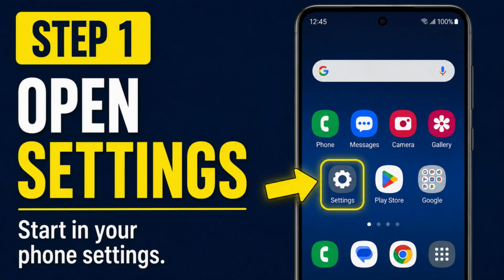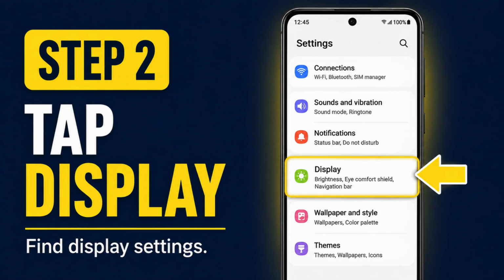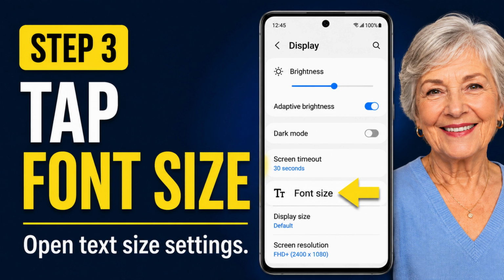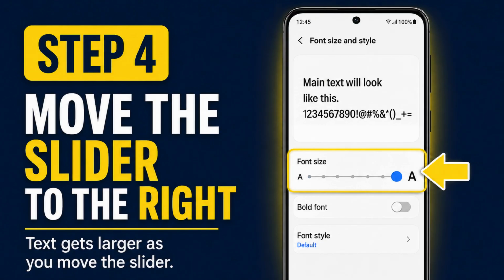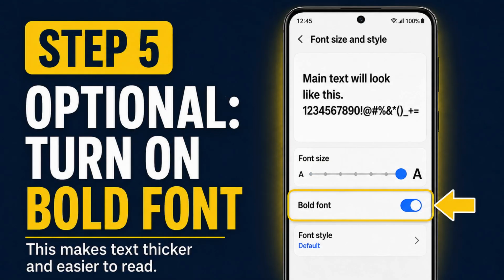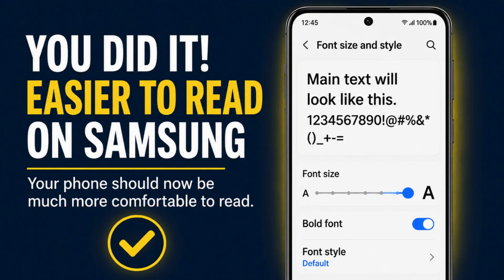Make Text Bigger On Android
Learn how to make text bigger and easier to read on a Samsung Galaxy phone.

This simple step-by-step guide shows you how to find Font size and style, adjust the text-size slider, and turn on Bold font.

Your screen may look slightly different depending on your Samsung model and software version.